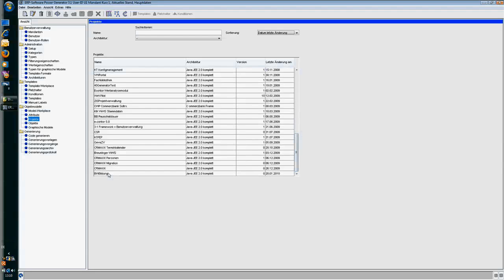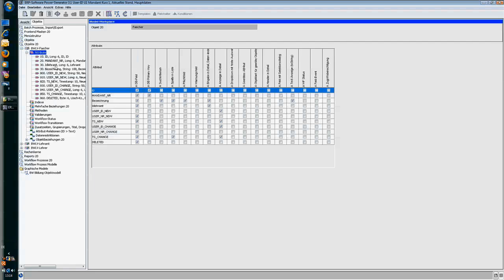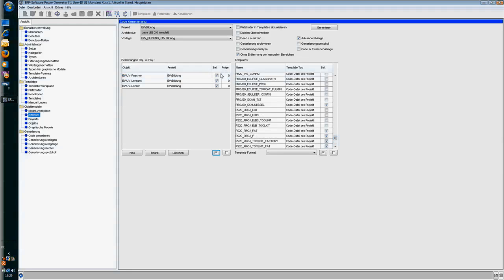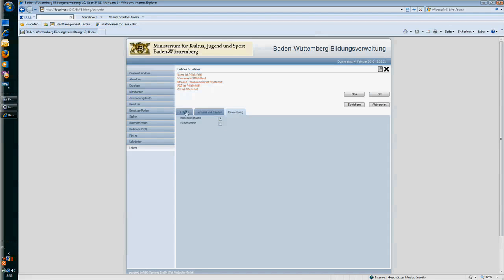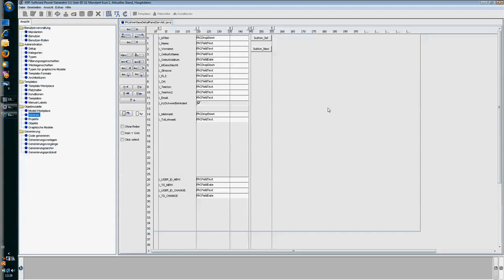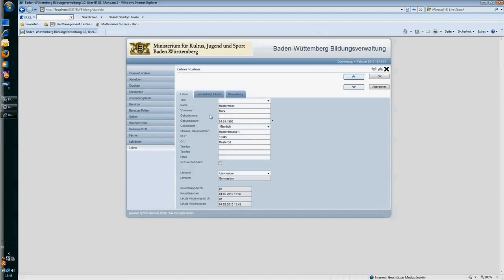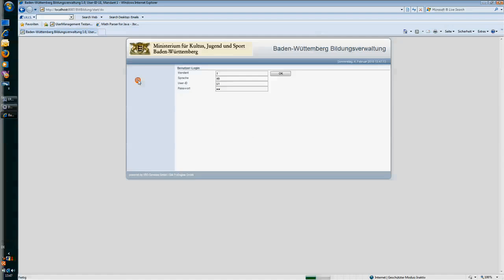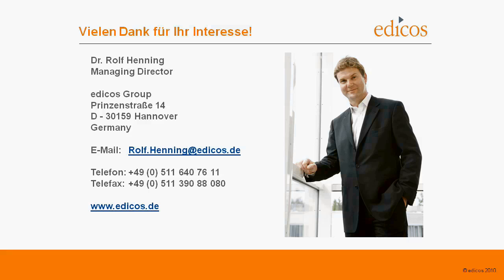Software Power Generator "Live Demo"